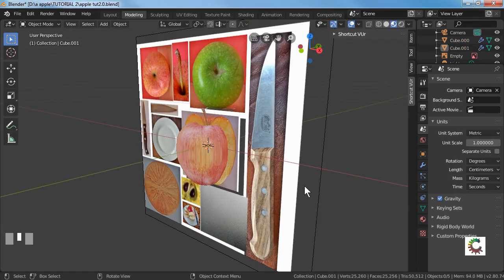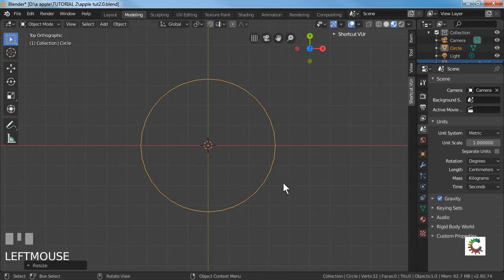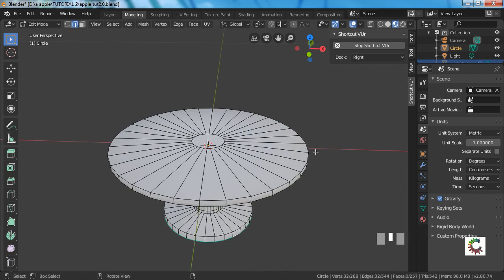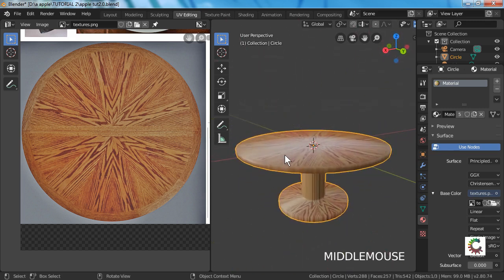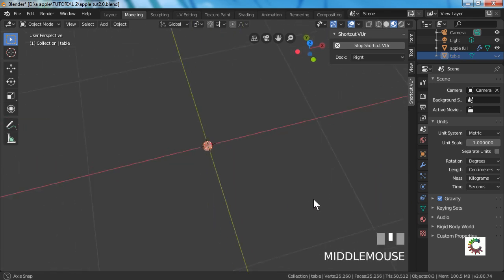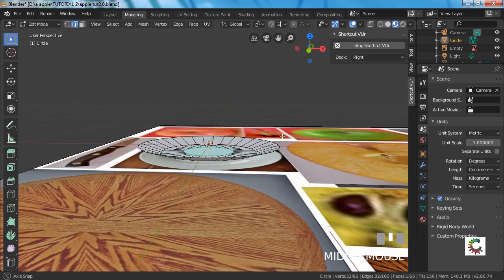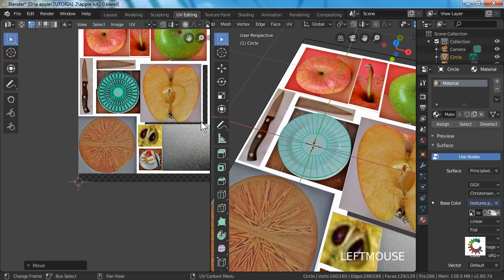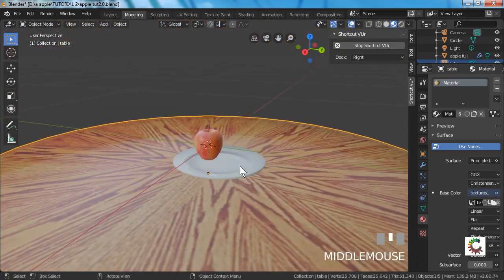Blender Make the table and the plate create an apple part 2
Hi  Blender fans

TUTORIAL 2

please follow my tutorial series on BlenderTC that helps you create the apple scene featured in the thumbnail.
In this tutorials I will be showing you how I create the plate and table; in the scene.

please follow the link to download the texture file for the tutorial or make your own yourself .

The texture was made using my phone camera with pixlr as I prefer this,  you could use any software prefer.

Post a like